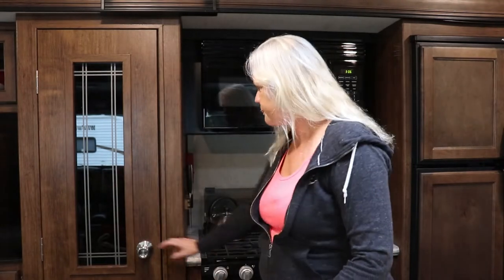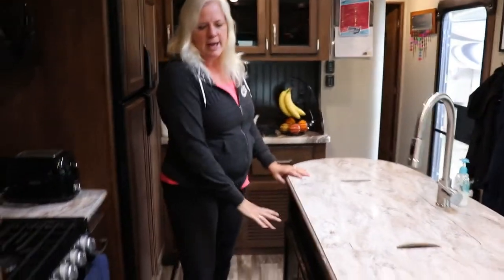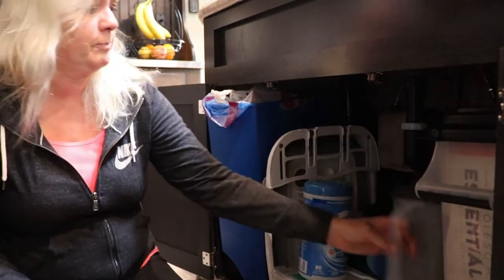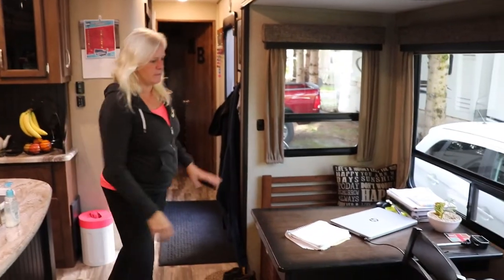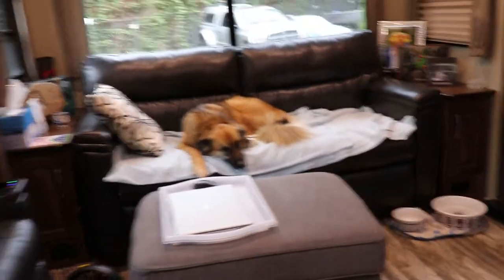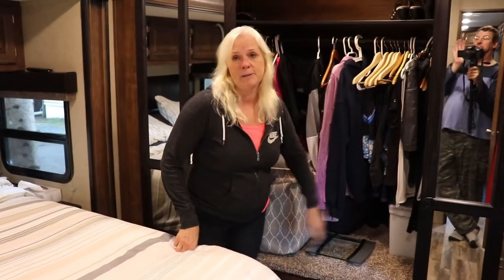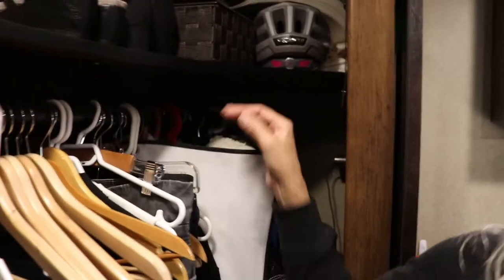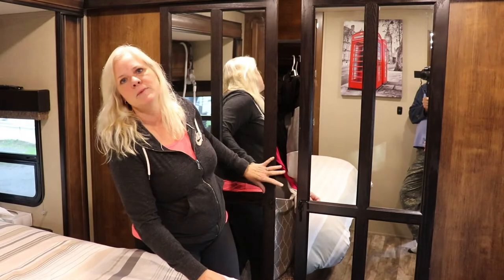WDD 12 RV Tour Where does everything go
Welcome to our Grand design 315 RLTS. This episode is all about the interior of our Grand design. Amazing storage for a bumper tow trailer. Enjoy